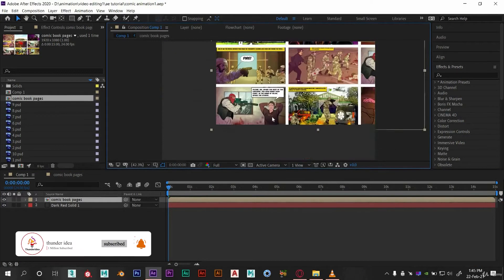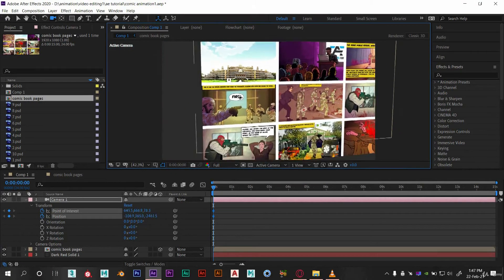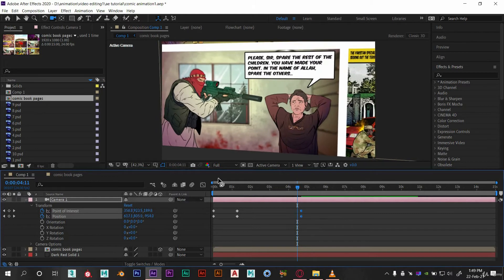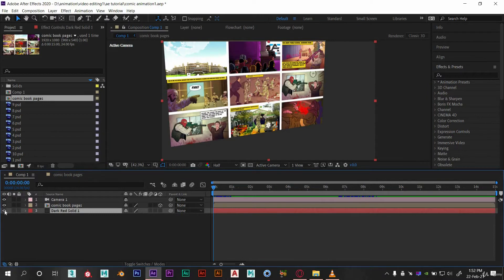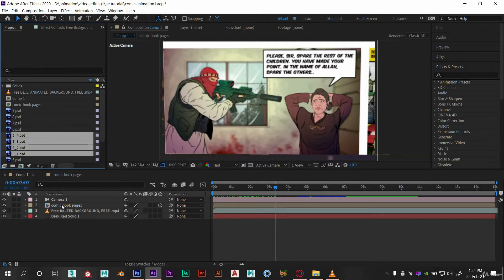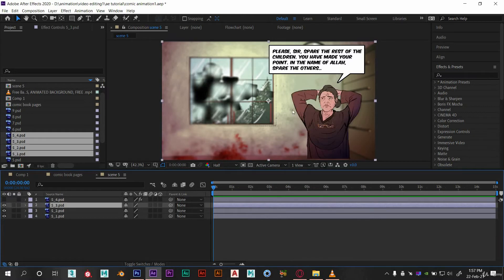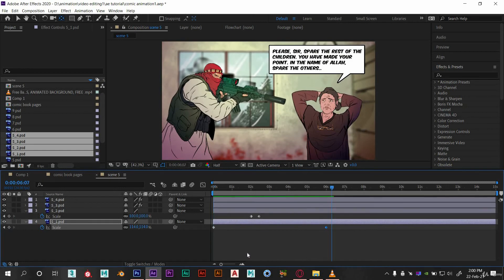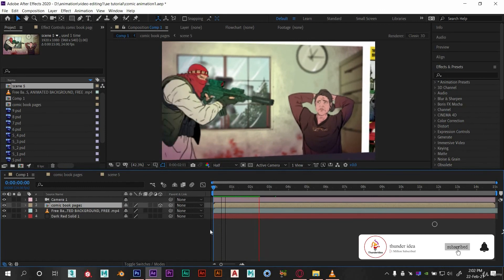Convert Layer into 3D View and Camera Effects in After Effects Tutorial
Adobe After Effects Comic Book Animation Crash Course in 1.30 Hour

Comic Book  : Enemy Kid? ( Ref : passbaan . com )
Superhero Name : Choudhary

Who is choudhary ?

He is gifted with superpowers by the martyrs kids to avenge their death and clean the city full of criminals.

A patriotic dark-haired, slim, and dressed in lycra suit is here to save the Home. He is the last man standing between his Country and its villains.

If you are a big Fan of comics books and superhero movies then this course is for you.

Do you want to learn how to create cool comic book effects and Animations inspired by Superhero comic books quickly and easily ? Then you're in the right place!

In this course you'll learn how to convert any comic book page into comic book animation and cartoon using Adobe After Effects. You can then use those images to create a comic book style animation for your Comic Book.

This class is perfect for illustrators, graphic designers, motion designers or anyone else looking to have some fun with After Effects! Follow along as we use basic color combinations to create this animation. Through this assignment you will learn:

How to transform your comic book pages into a classic, comic book pop art-style cartoon and animation

How to create a comic book style animation

Content & Overview

This is a great way for beginners to introduce themselves to Adobe After Effects. Each step will be broken down to make understanding the process even easier. Starting with how to create your comic book animation, I’ll take you through all the tools and skills necessary for the project.